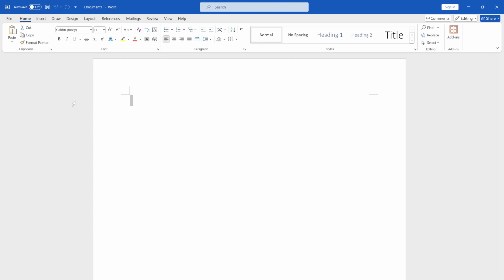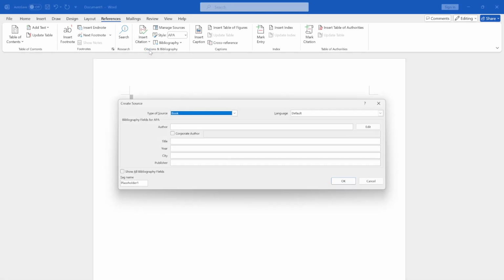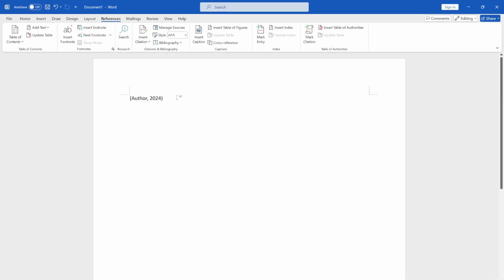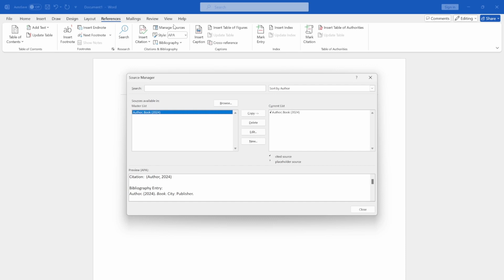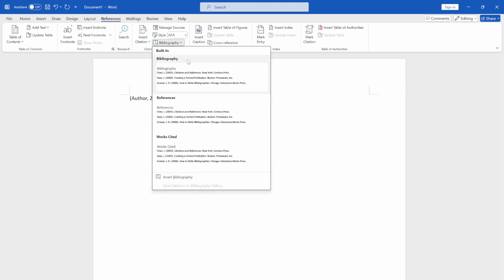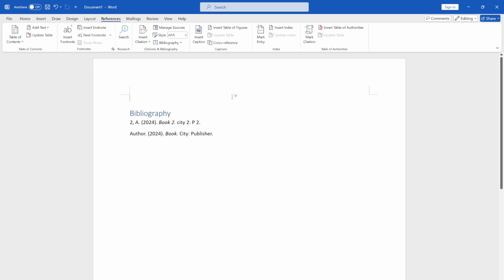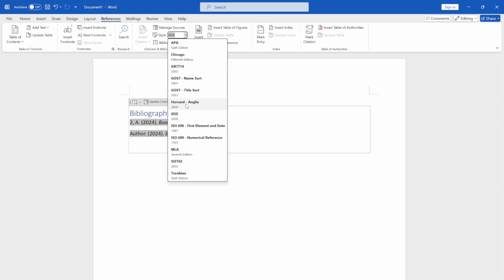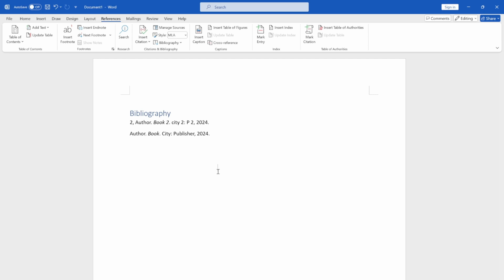Adding Citations and References in Microsoft Word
Learn how to effortlessly add citations and references in Microsoft Word with our step-by-step tutorial! In this video, we'll guide you through the process of citing sources and creating a bibliography for your academic or professional documents. Properly citing your sources is crucial for avoiding plagiarism and giving credit where it's due.

Whether you're writing a research paper, an essay, or a report, mastering these tools will help you create well-organized and properly cited documents with ease.